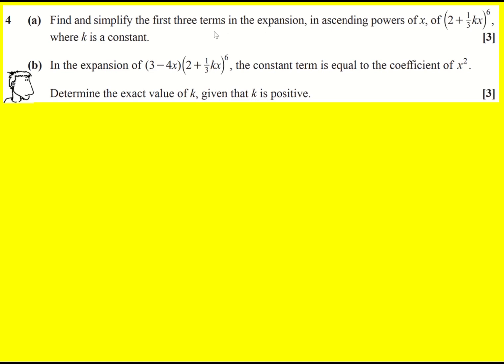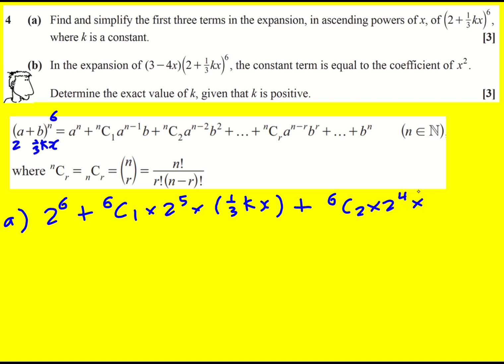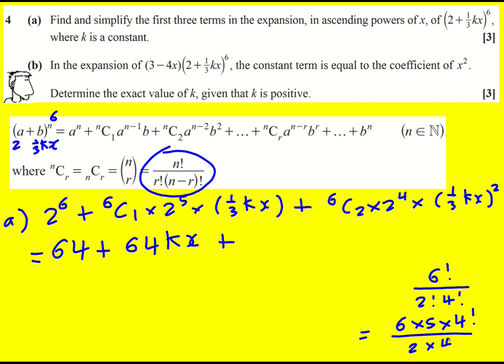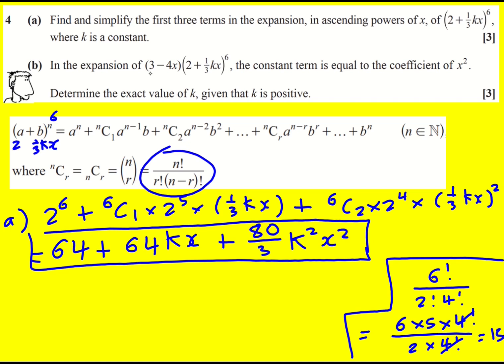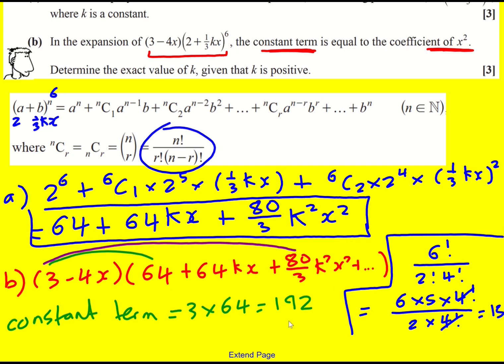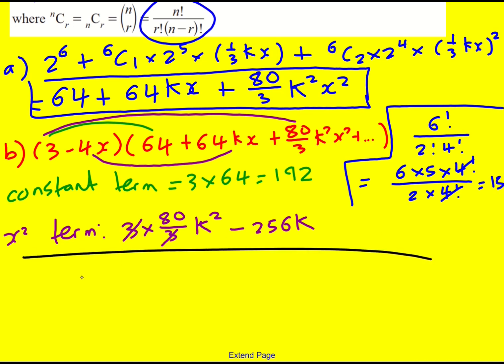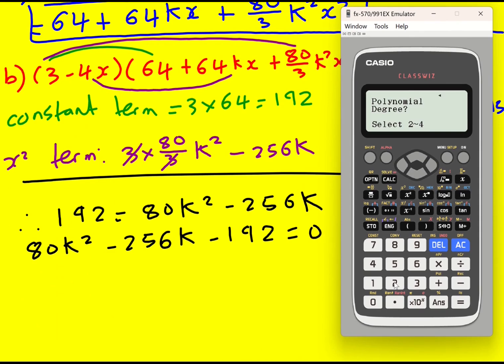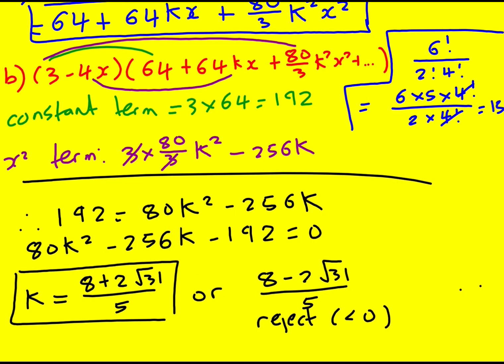AS OCR Jun 2023 paper 2 pure/mechs q4 (Maths AS Level)